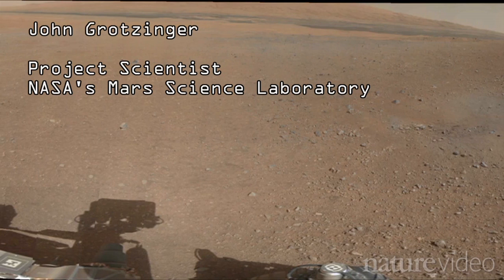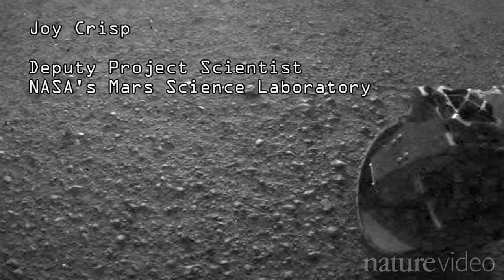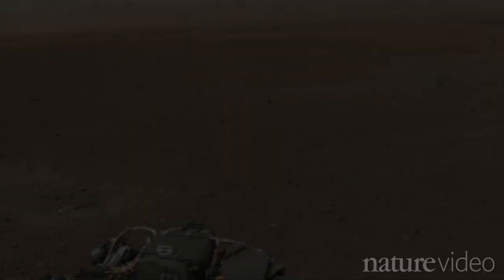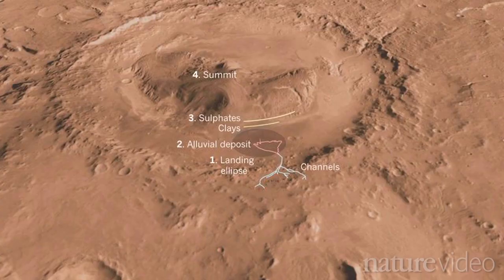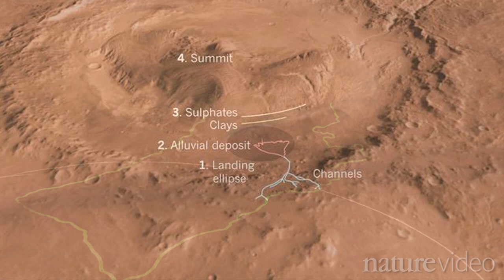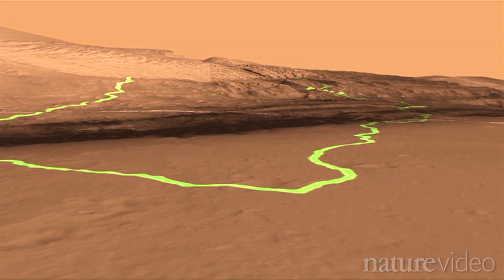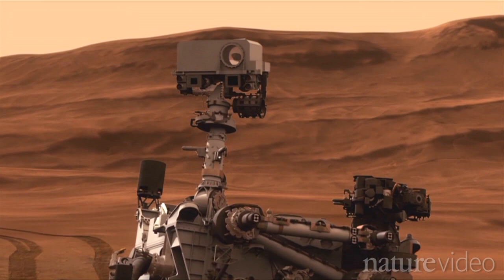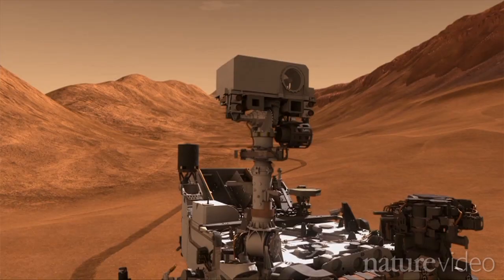Curiosity's first look at Mars - by Nature Video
On 5 August NASA successfully landed its rover, Curiosity, on Mars. Since landing, the rover has captured some striking images of the red planet. In this video, NASA scientists John Grotzinger and Joy Crisp talk about what we've seen so far, and what we might encounter when Curiosity drives towards Mount Sharp -- where we hope to find signs of water.